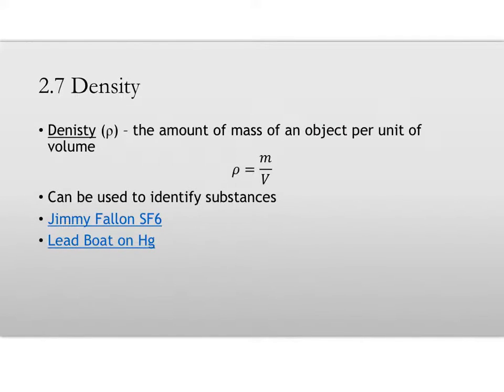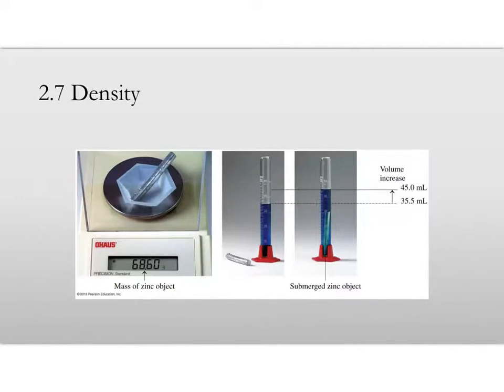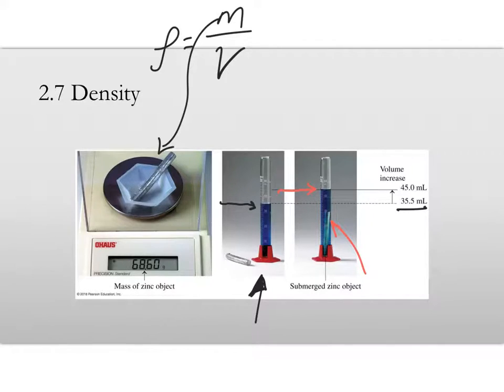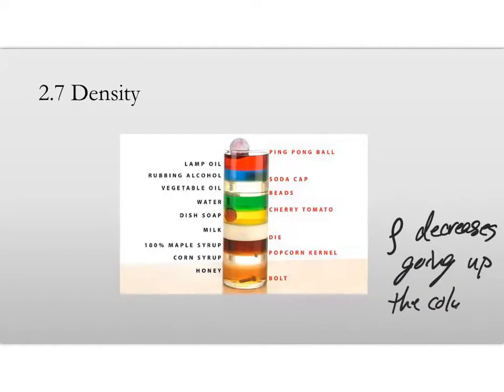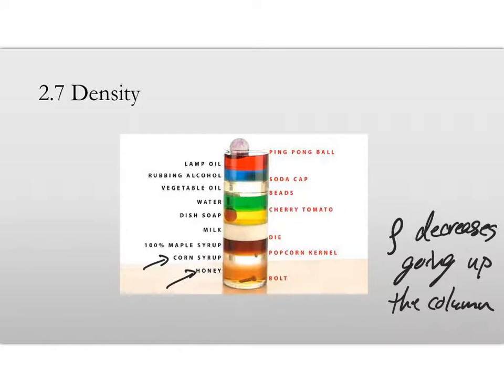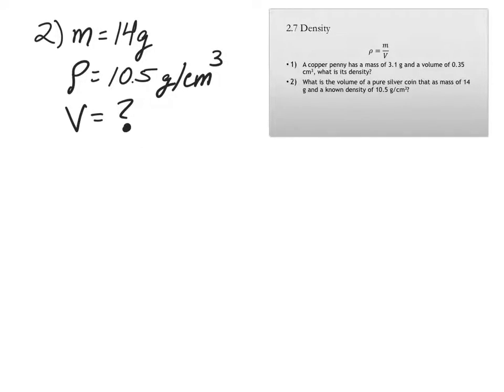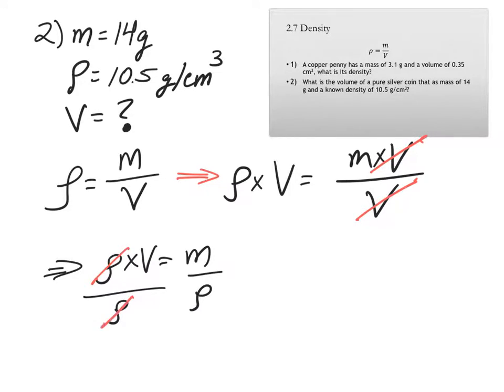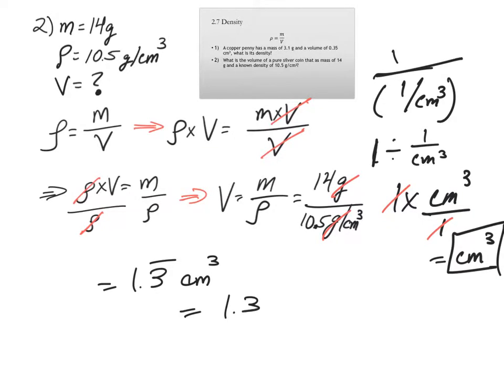13. Density of Matter and Calculations Using Density (CHEM 1405)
A discussion of what density is and how to do a few calculations using density.